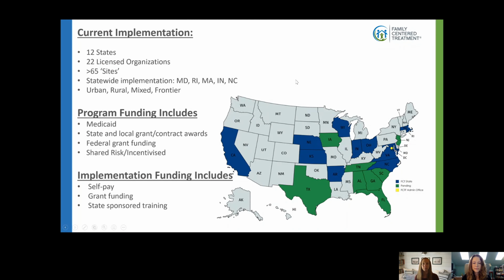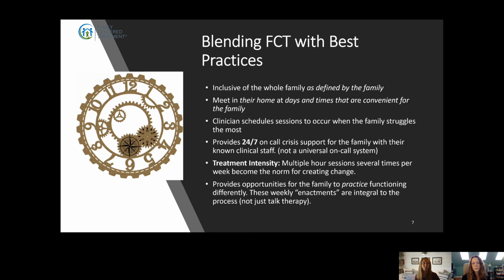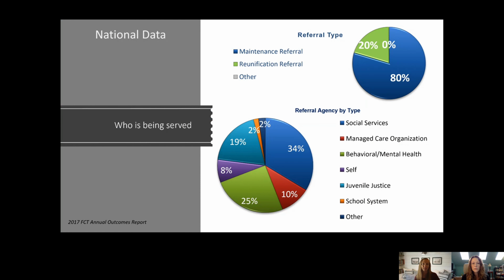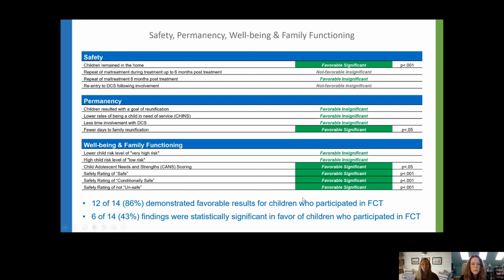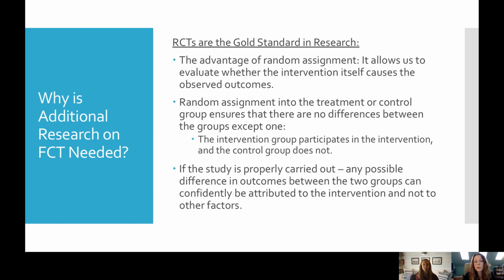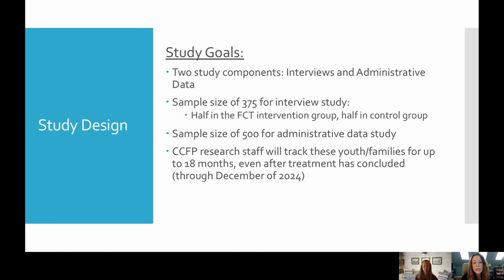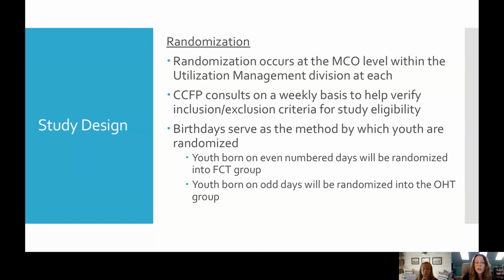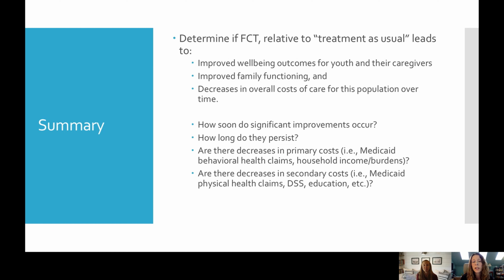Duke Study and FCT informational Webinar 2021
This video provides an overview of the Randomized Control study currently underway in North Carolina with some of our FCT providers.